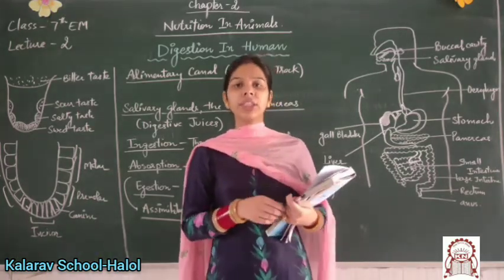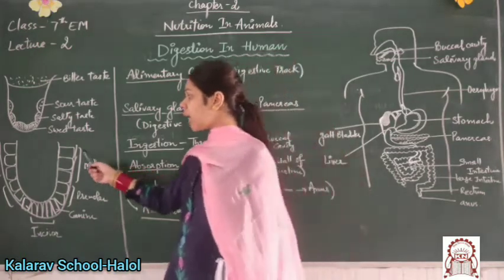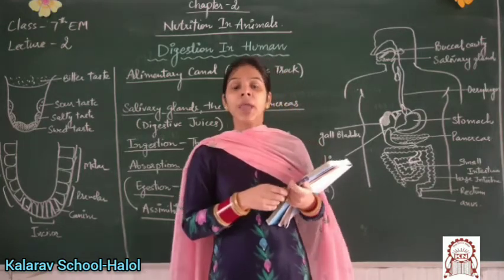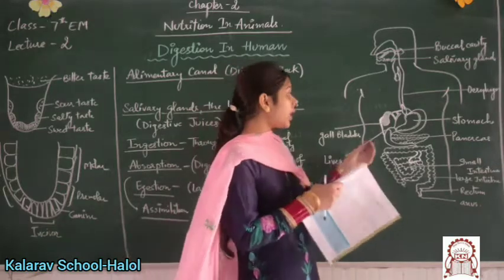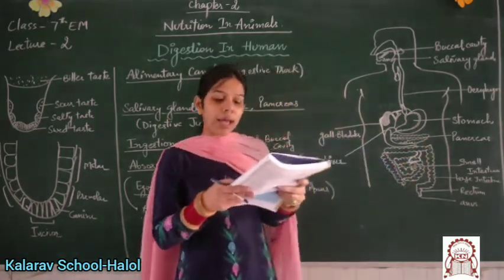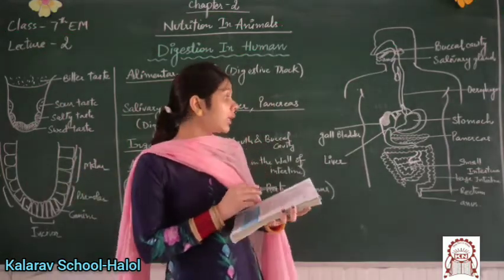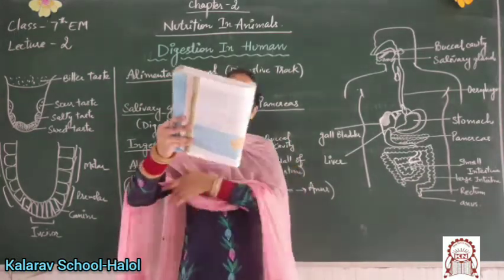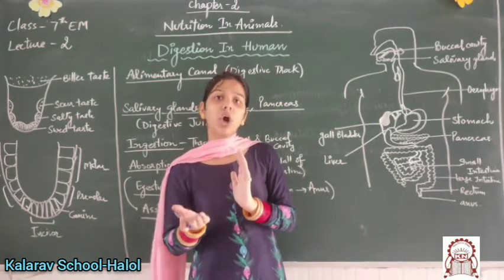Std 7th EM Science Ch 2 Digestion in Human Part 2